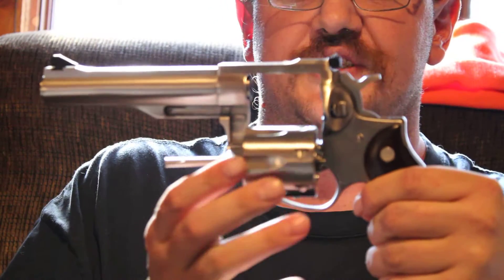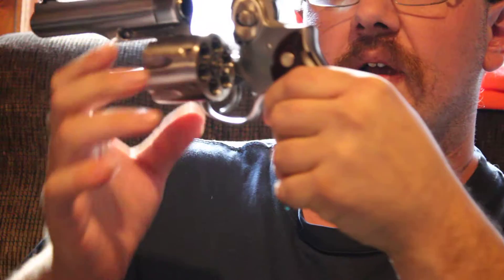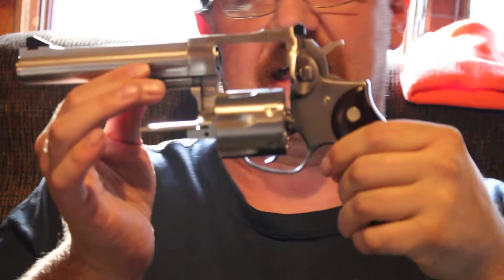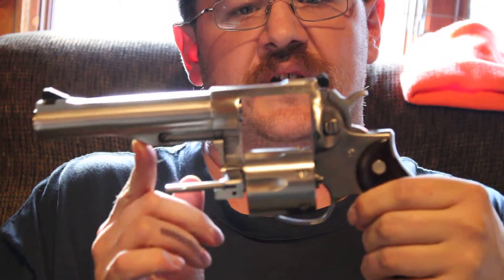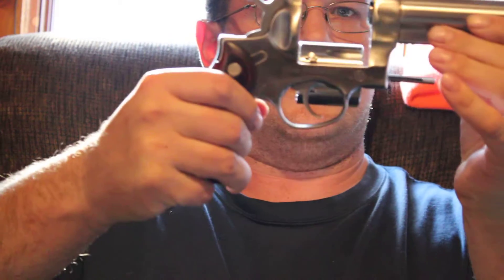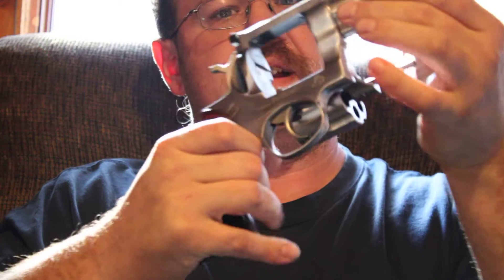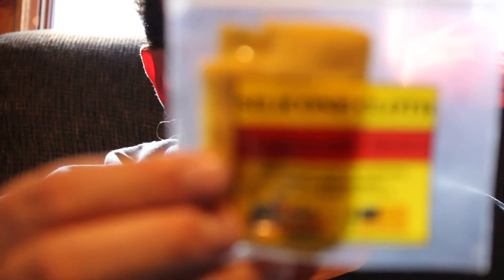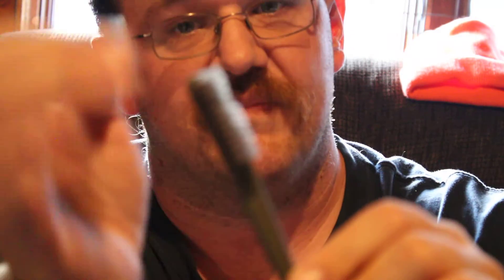Ruger Redhawk and handgun cleaning kit review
This is my review of the Ruger Redhawk Handgun in 44 magnum with 6 inch barrel.  The primary reason for purchasing this gun is to use as a woods gun in bear country.  For those that don't know you can also shoot 44 Specials in this gun for lower recoil loads. In addition to the handgun I'm also reviewing the Pro-Shot handgun cleaning kit as well. I hope every enjoys the review.

Ruger Redhawk is property of Sturm and Ruger Company.  Links are down below if you wish to purchase this product from Amazon.